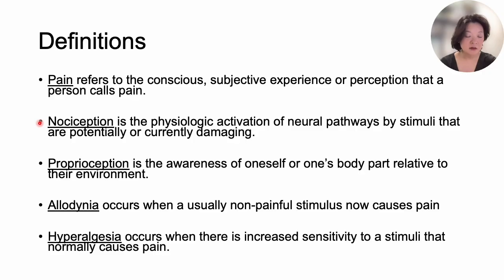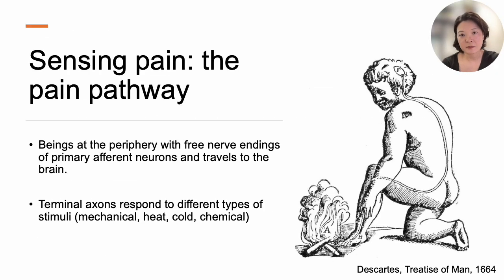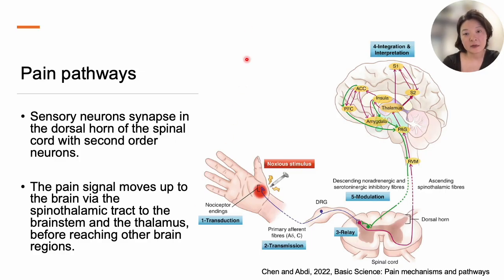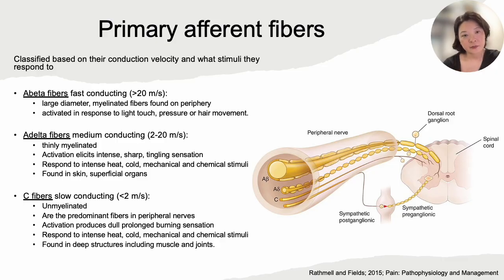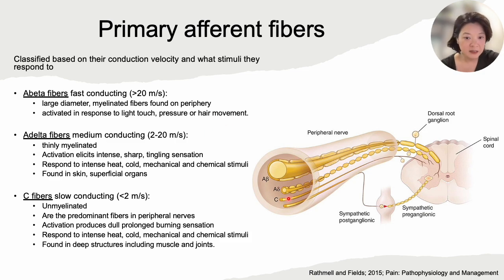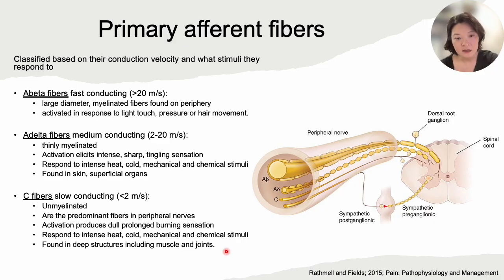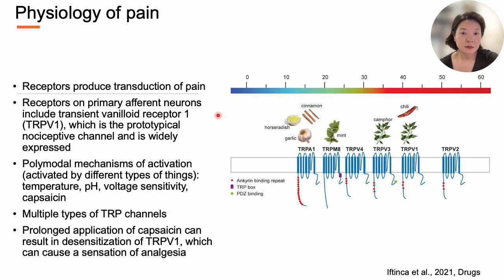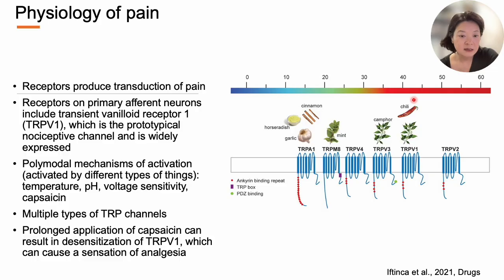Introduction to the pain pathway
Week of Pain and Opioid Receptors: Introduction to Pain Pathways